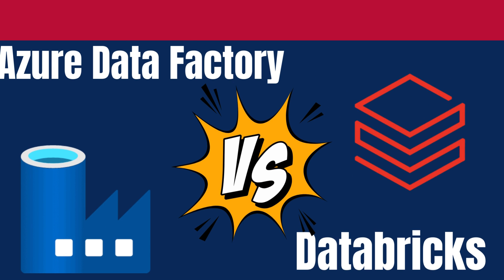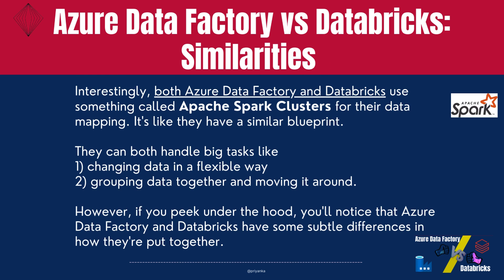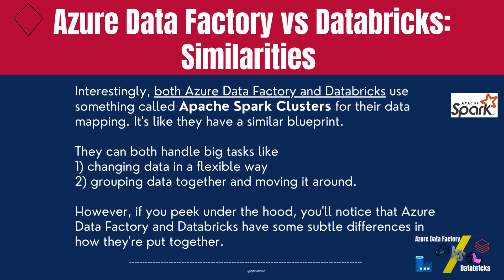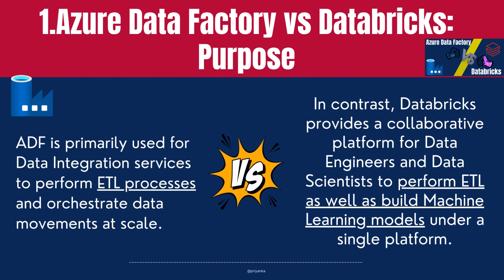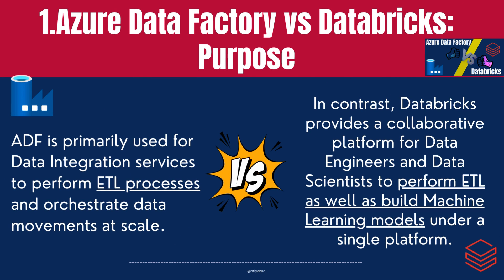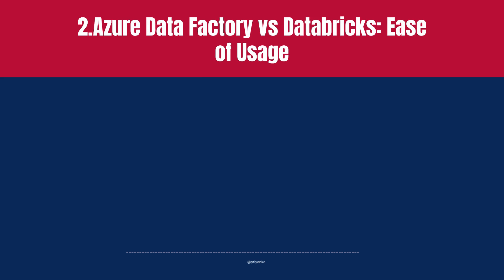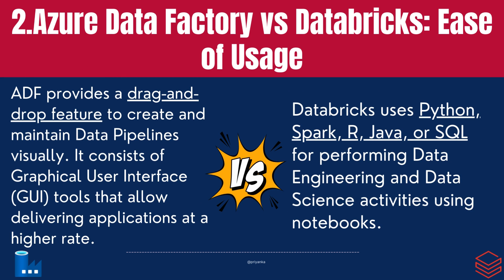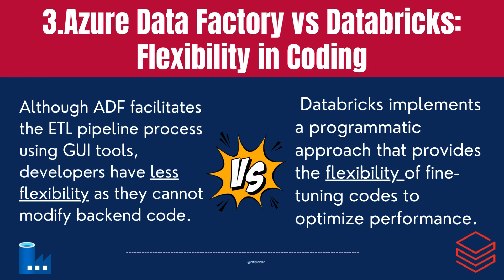Azure Data Factory Vs Databricks (Similarities and Differences)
After delving into various sources, I've put together this video highlighting the similarities and differences between ADF and Databricks. I hope you find it informative and enjoyable.